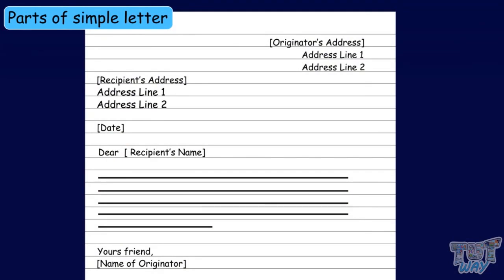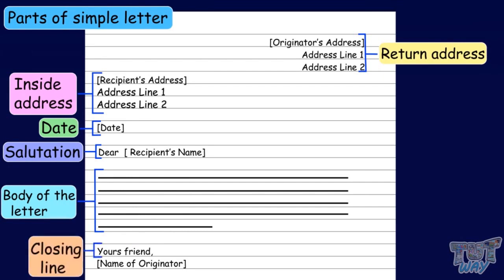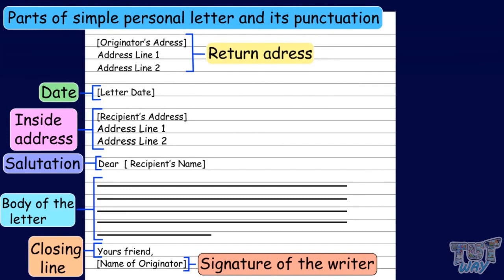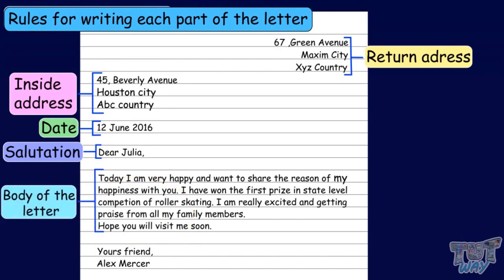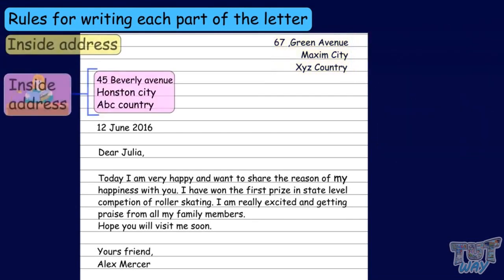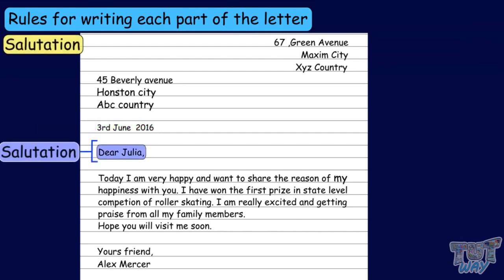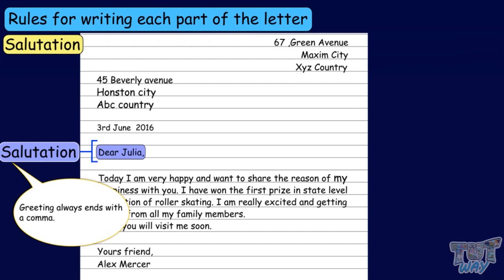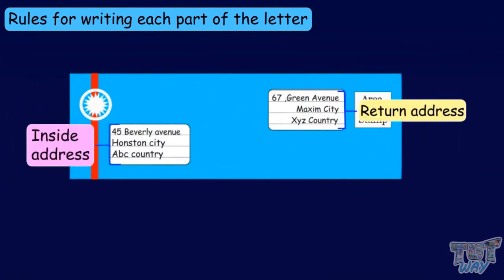A Simple Letter Introduction | English | Grade-4,5 | Tutway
Topics Covered:
Writing a simple letter
Parts of a letter
Punctuating a simple letter
Rules for writing a simple letter